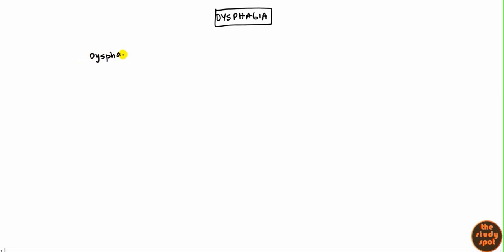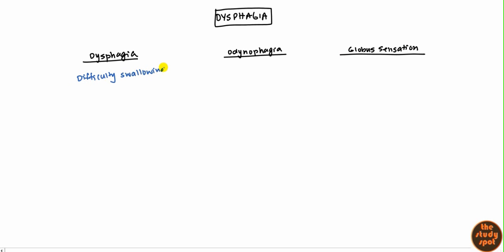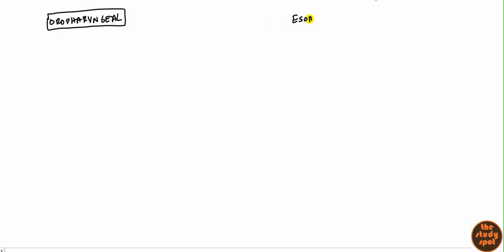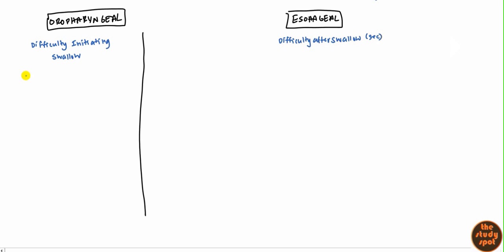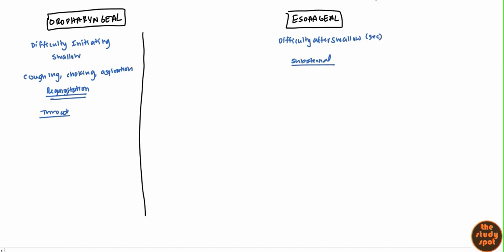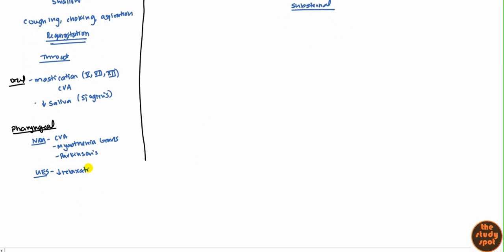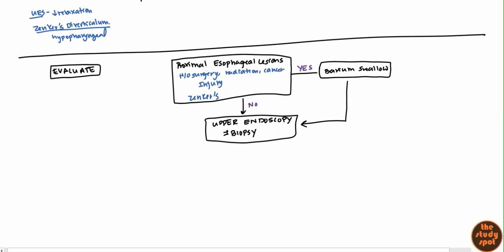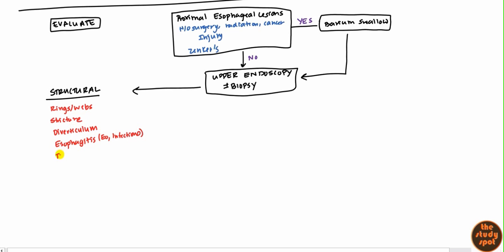Dysphagia for USMLE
Dysphagia is defined as difficulty swallowing. In this handwritten video lecture we will cover the causes of dysphagia as well how to perform initial work up to diagnose the underlying cause.

OROPHARYNGEAL DYSPHAGIA
Characterized with difficulty initating swallowing. Also associated with coughing, choking, or aspiration. Pathognomonic symptom is regurgitation. Will point at throat when asked where the food is stuck.

Oral causes of dysphagia generally involves mastication. Therefore cranial nerves trigeminal, glossopharyngeal, and vagus nerve can cause oropharyngeal dysphagia. Low saliva (sjogren's Syndrome) may also lead to oropharyngeal dysphagia.

Pharyngeal causes of dysphagia maybe related to neuromuscular such as cerebrovascular accidents, myasthenia gravis and parkinsons.

Upperesophageal sphincter due to decrease relaxation.

Zenker's diverticulum can also cause dysphagia.

ESOPHAGEAL DYSPHAGIA
Patient can initiate swallowing okay but there is difficulty after swallowing. Food feels like it is stuck in the substernal and need to rule out other causes of chest pain.

Solids and Liquids causing dysphagia are related to motor pathology. Intermittent causes of dysphagia include dysmotility. If progressive then dysphagia may be caused by achalasia and scleroderma. Remember scleroderma also has heartburn as achalasia doesn't.

Solids only dysphagia is caused primarily by obstruction. Non-progressive forms of dysphagia are caused by lower esophgeal rings and webs and esophagitis. Progressive can be caused by stricture (heartburn) or esophageal cancer (anorexia and weight loss).

EVALUATION
Upper endoscopy allows visualization of strictures or other pathologies and allows for biopsy. But must watch out for possible perforation of esophagus. Therefore don't do upper endoscopy if suspecting proximal esophageal lesions (surgery, radiation, cancer, injury, Zenker's Diverticulum). With these patients start first with a barium swallow and then proceed to upper endoscopy.

Upper endoscopy will show rings/web, strictures, zenker's, esophagitis (differentiate between eosinophilic, infectious) tumor.

If upper endoscopy is normal than other investigations must be used to determine cause of dysphagia. If solids only perform barium swallow for extrinsic compression or ring/web that did not show up on endoscopy.

Solis and Liquids is a motor problem so perform manometry and look at how the esophagus is contracting. This is also performed if barium swallow did not show any pathologies. Manometry can diagnose primary and secondary esophageal dysmotility. If equivocal then do a barium swallow if not done earlier. If normal then may have functional dysphagia which maybe psychological causes. Also need to rule out GERD.

Odynophagia is painful swallowing. Globus Sensation which is a feeling of lump in the throat which is not painful and no difficulty swallowing.